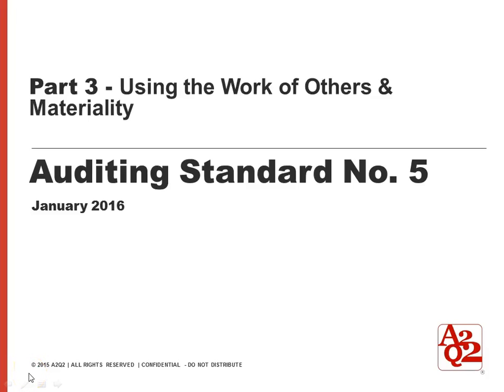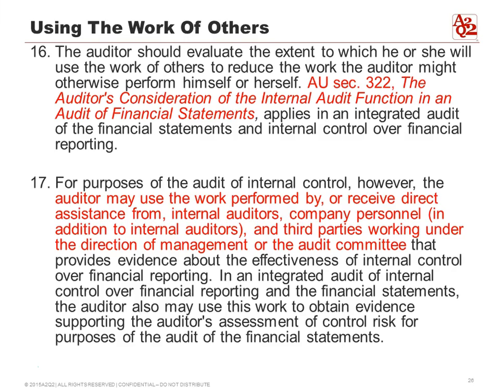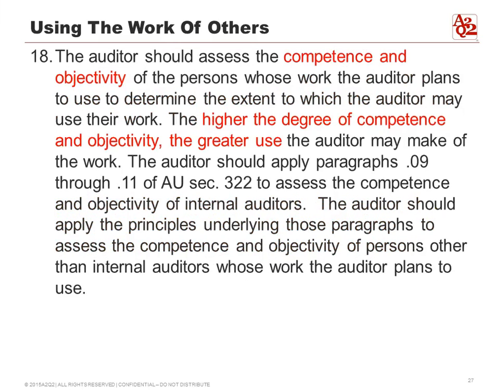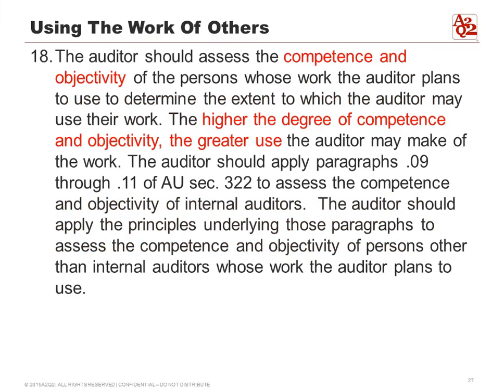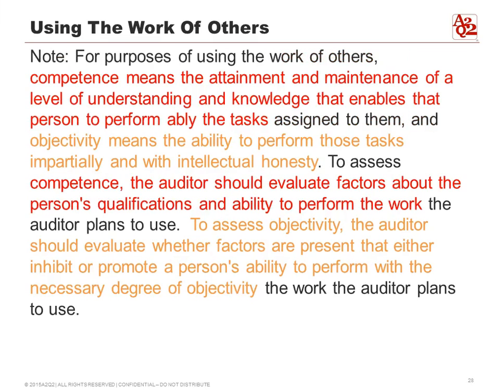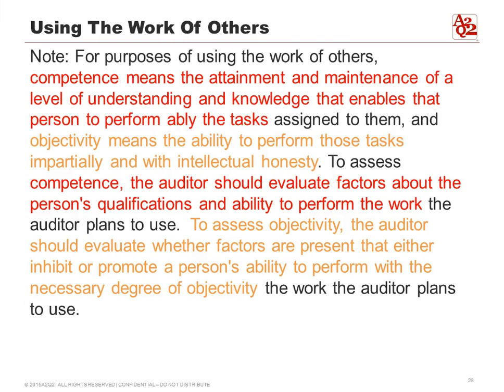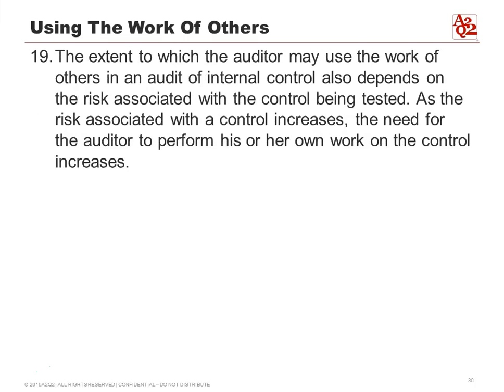#19 | Part 3 – Work of Others, Materiality, De-mystifying SOX 404: Auditing Standards 5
"Want the cliff notes to Auditing Standards 5?   This is part 3 of a series to de-mystify SOX 404.  It covers these sections from AS No. 5:

1. Using the Work of Others
2. Materiality"